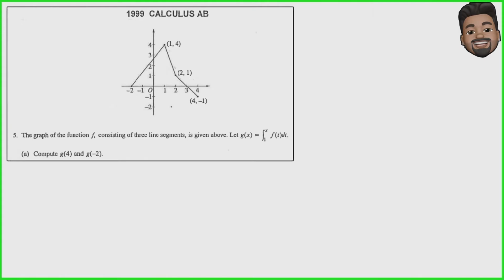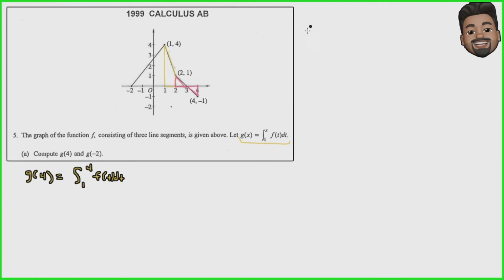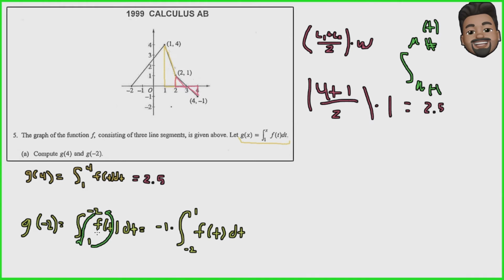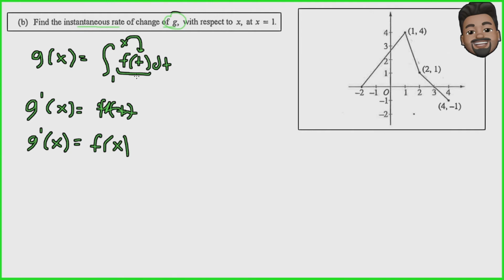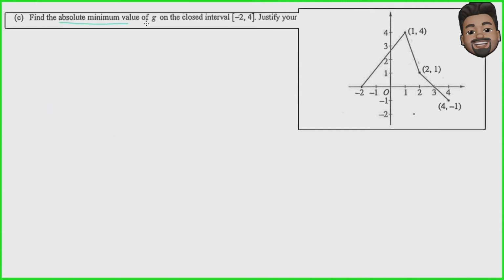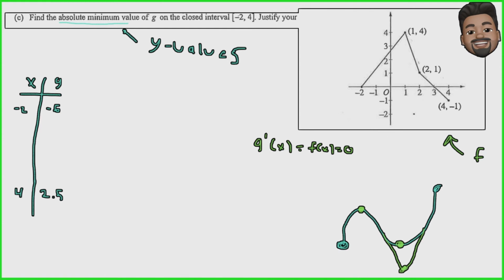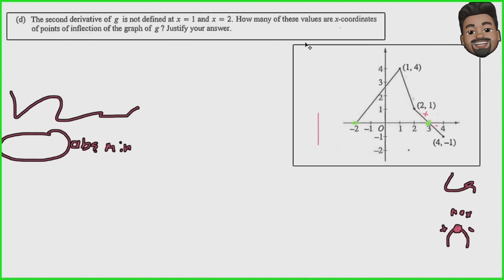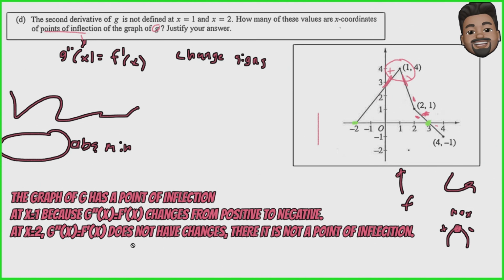1999 2nd FTC FRQ